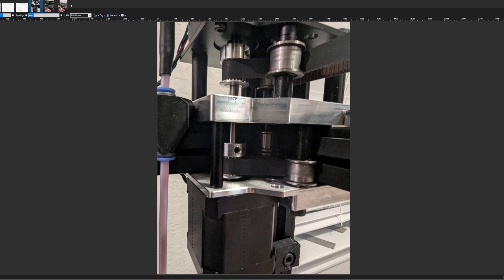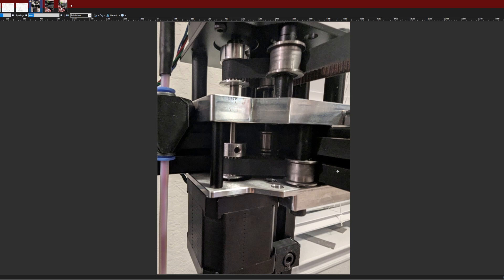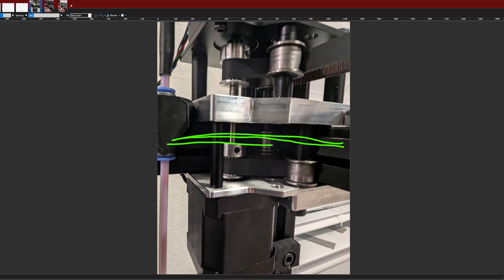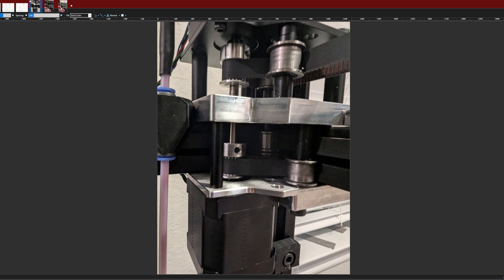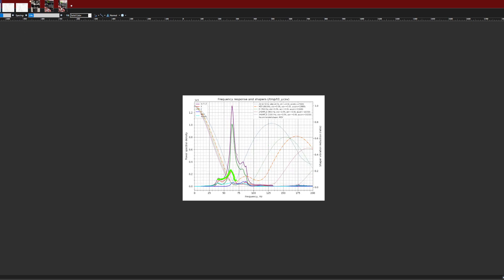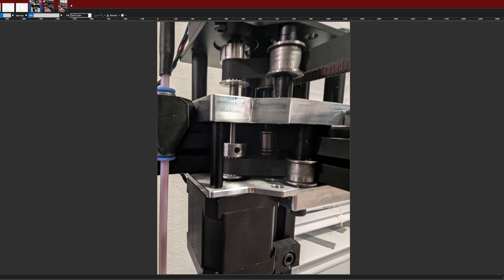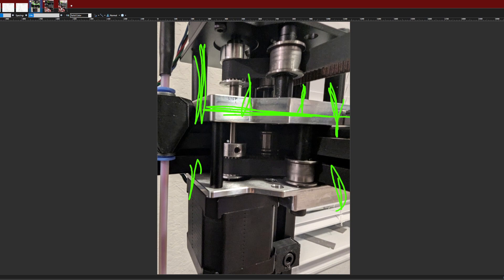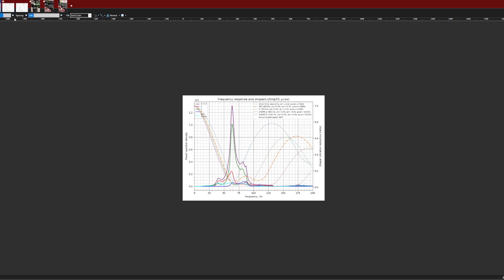Rat Rig V-Core 4 - Resonance Crossover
Next focus of input shaper and printer tuning, trying to get belt resonance frequency similar on X and Y axis to reduce vibrations.